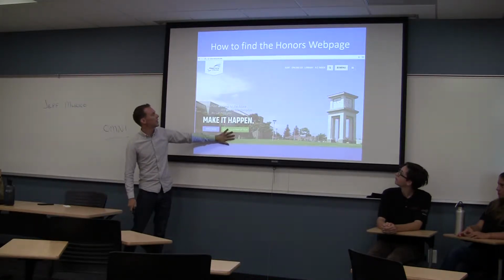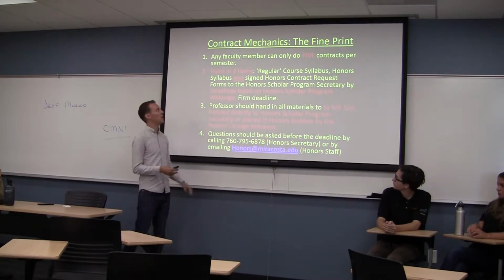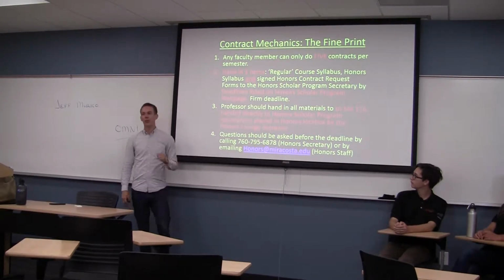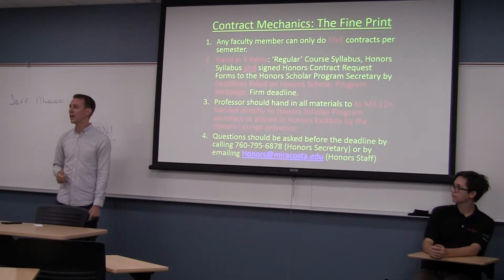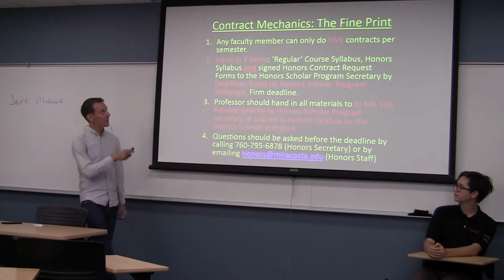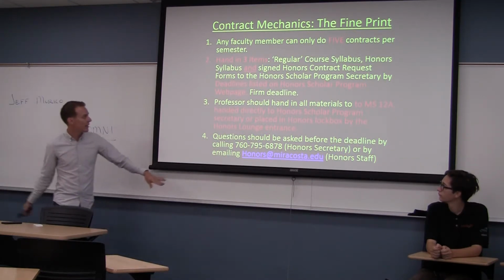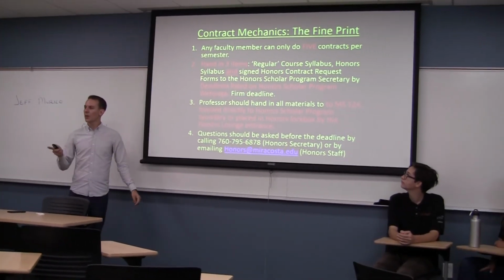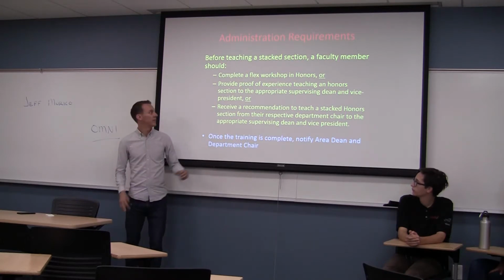Part Two, Honors Contract Mechanics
This video describes how to create Honors contracts that address student abilities and interests while also making sure the contracts meets the expectations of the Honors Scholar Program.  Part four of five videos.